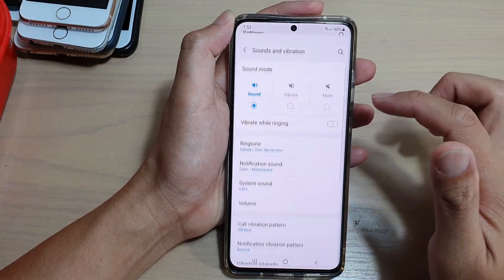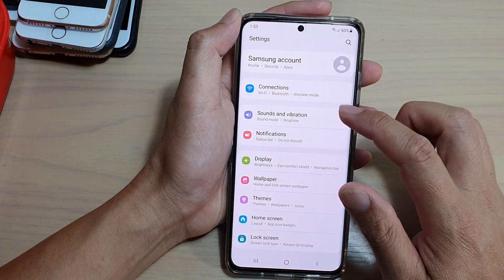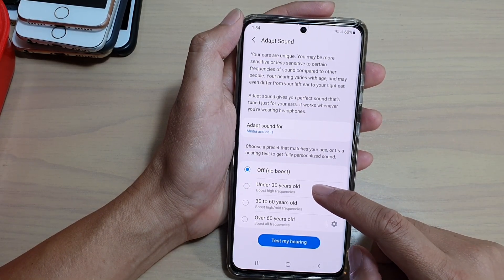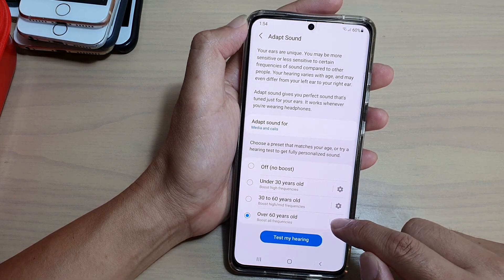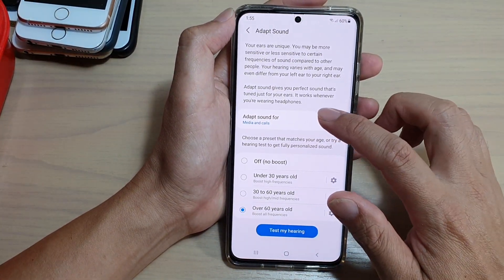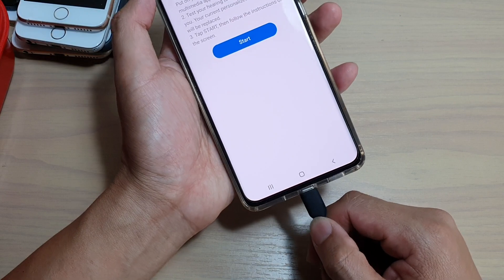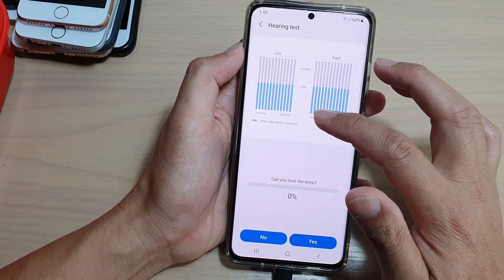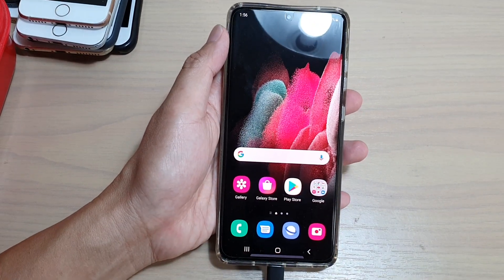Galaxy S21/Ultra/Plus: How to Use Adapt Sound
Learn how you can use adapt sound on the Galaxy S21/Ultra/Plus.